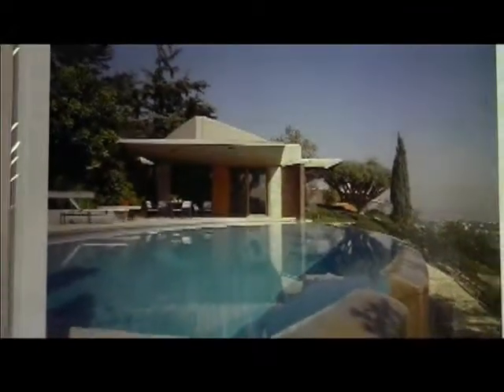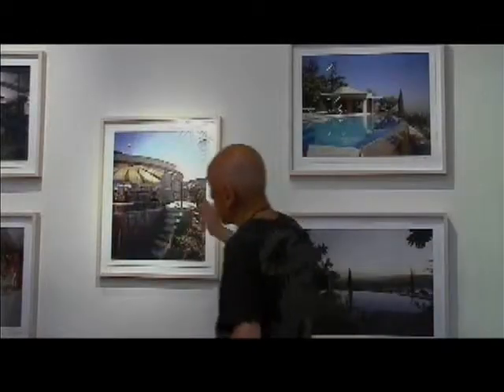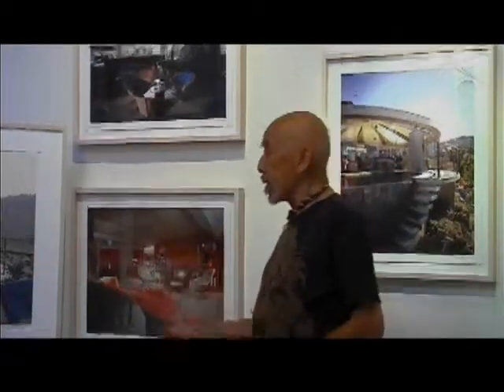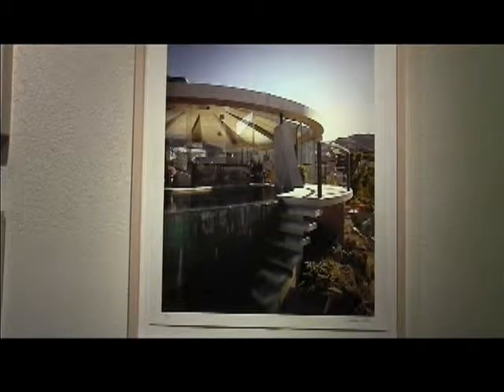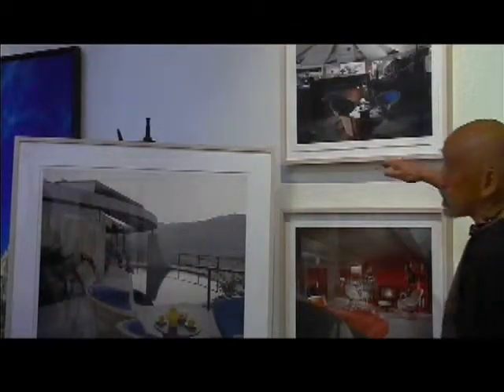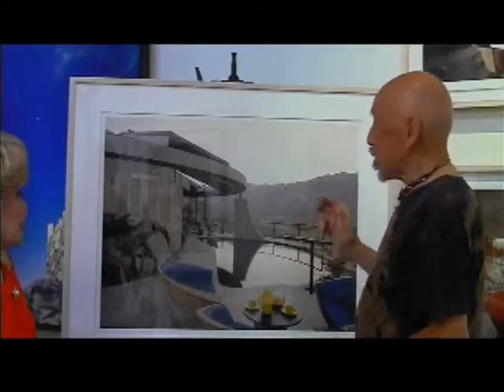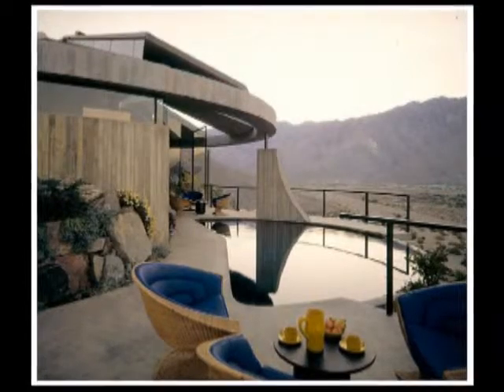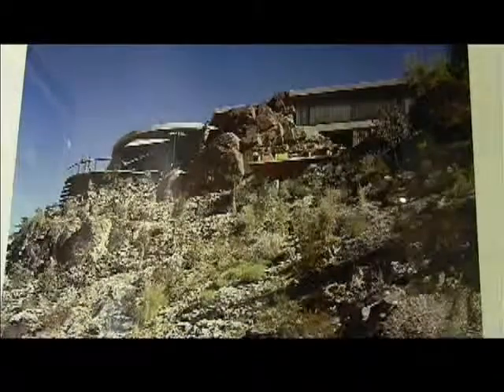Leland Y. Lee, Elrod house, The Michael H Lord Gallery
Leland Y. Lee at The Michael H Lord Gallery John Lautner's incredible desert house for Arthur Elrod 1968. Photo photos of house. Photography Elrod House 1969, Hummingbird View Archival pigment print from Ektachrome transparency,